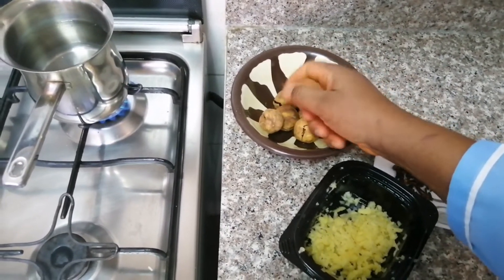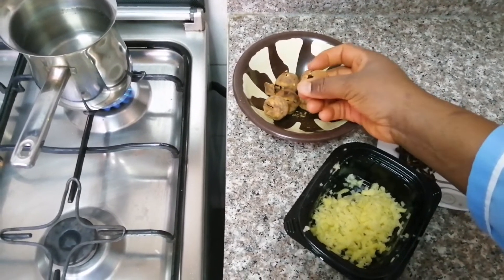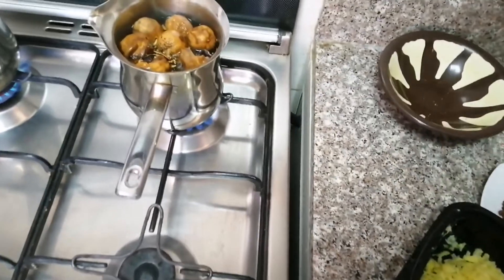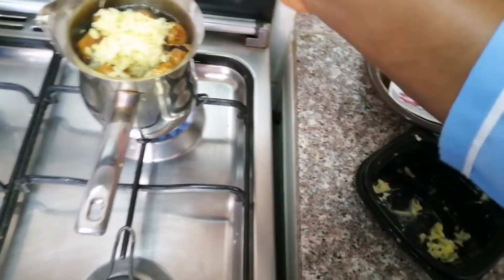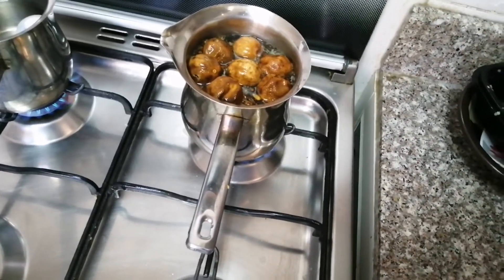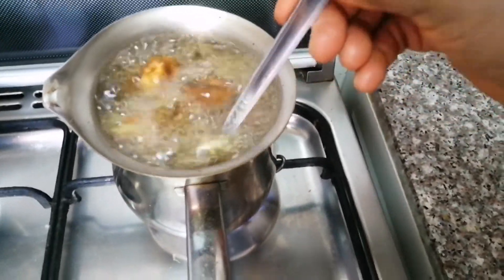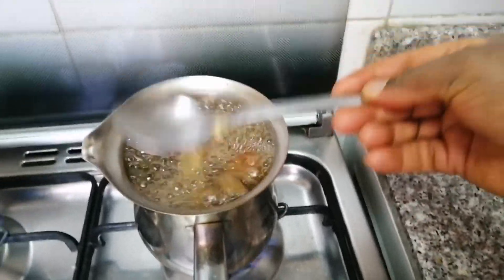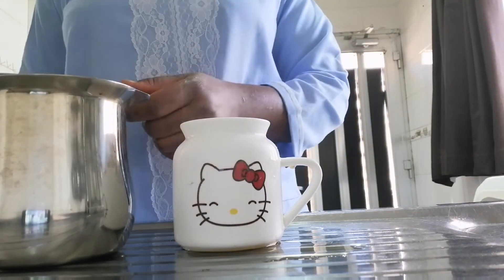dry lemon and ginger tea for weight loss/ dry lemon and ginger benefits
the combination of all these ingredients in this video will aid you loss weight.
what you need do is bring to boil all the ingredients, drink a glass of it in the morning and evening for perfect results